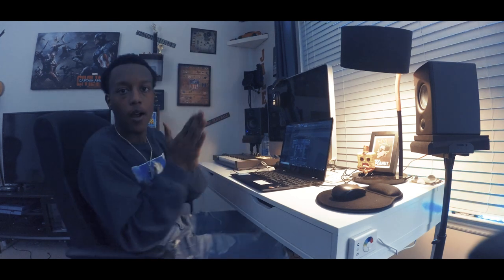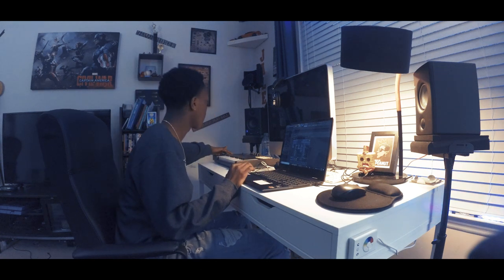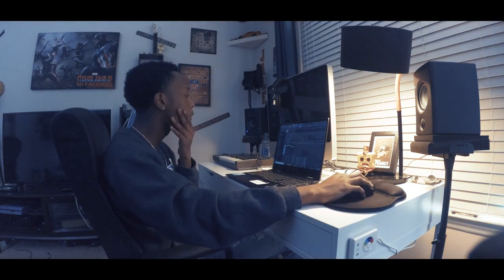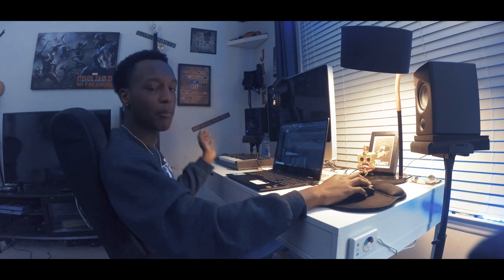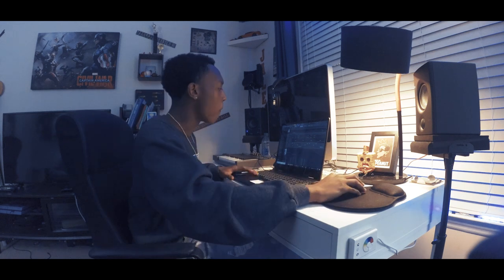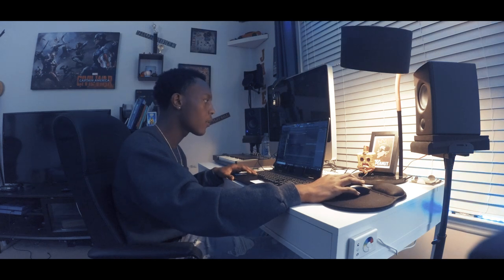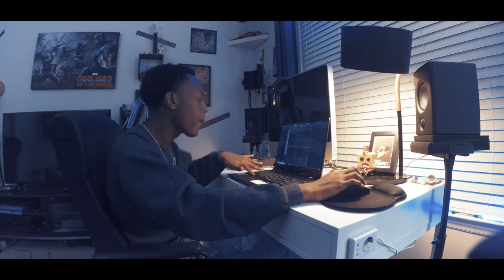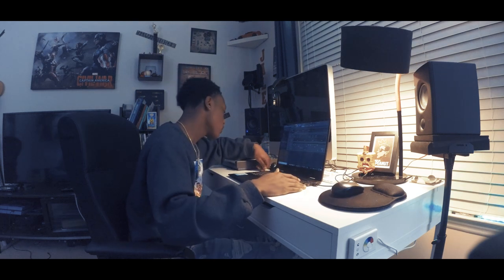ITS SO SIMPLE!!! How To Make Melodic Beats In FL Studio With ProdByPeanut (FL Studio Cook Up)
This Track Is Produced By: Peanut